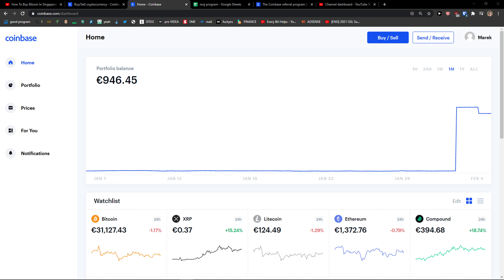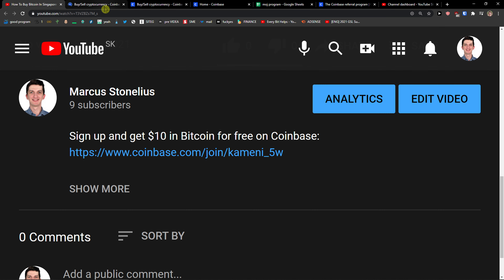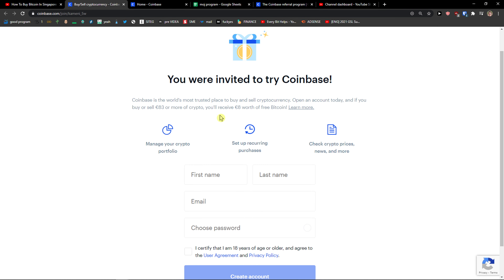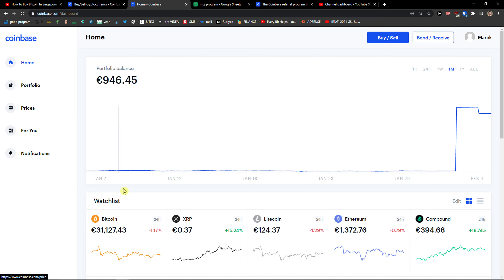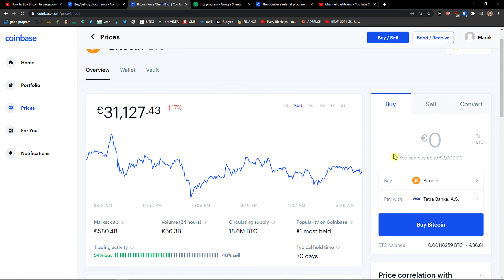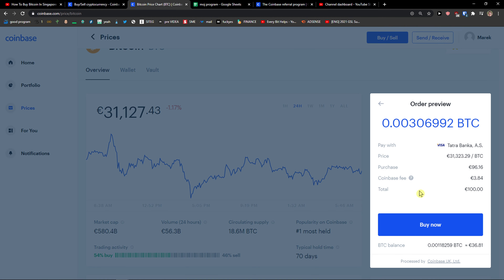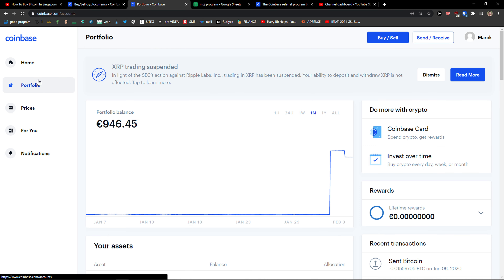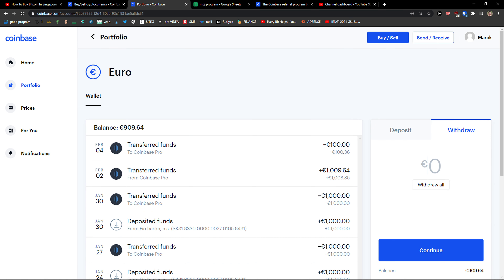How To Buy Bitcoin In Malaysia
In this video you will find out How To Buy Bitcoin In Malaysia

GET AMAZING FREE Tools For Your Youtube Channel To Get More Views:
Tubebuddy (For GROWTH on Youtube):